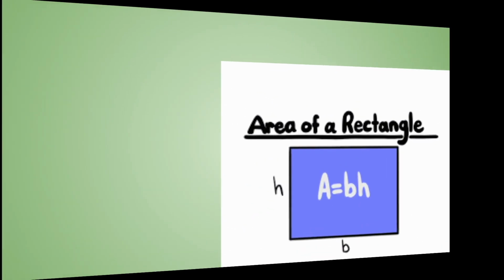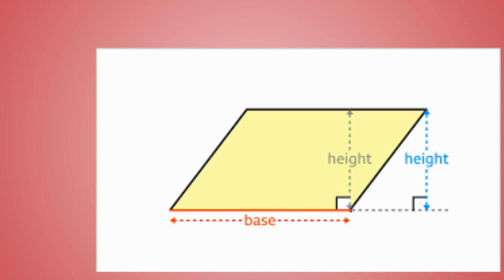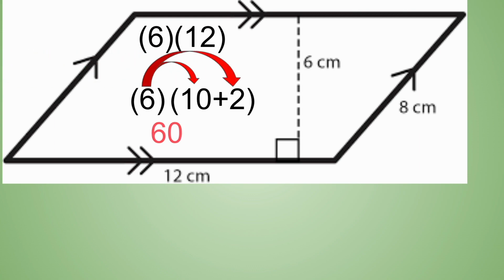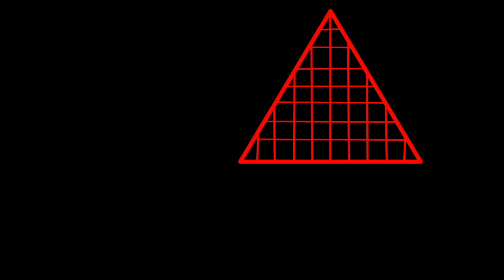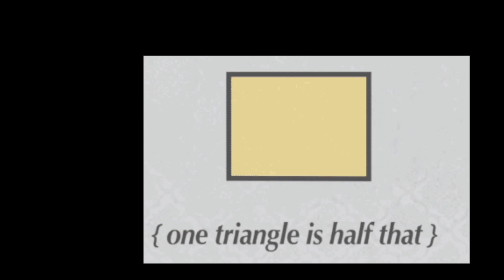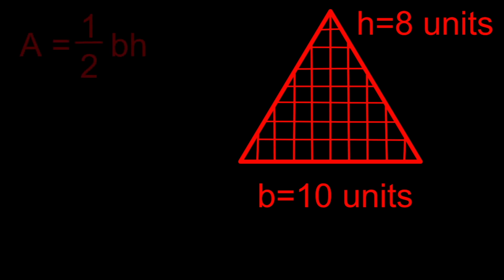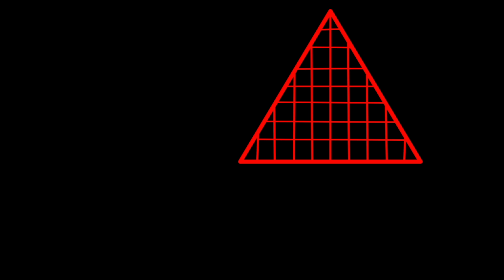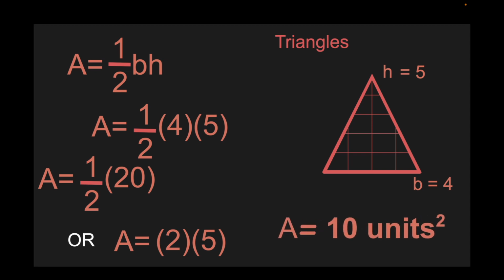Triangle Area With Parallelograms